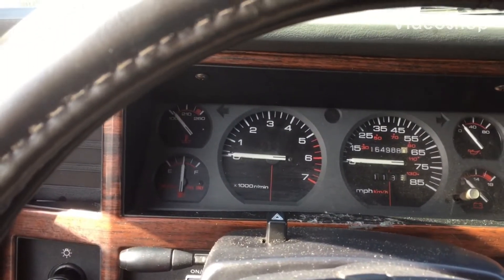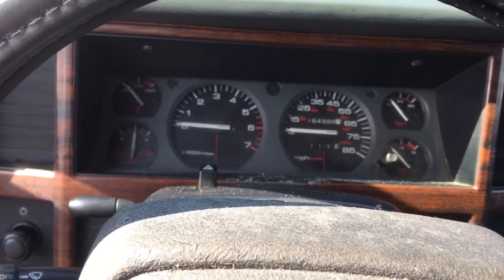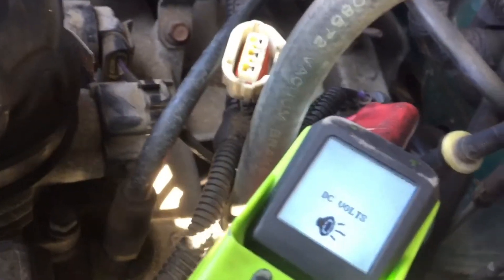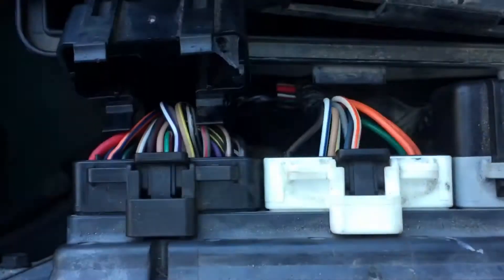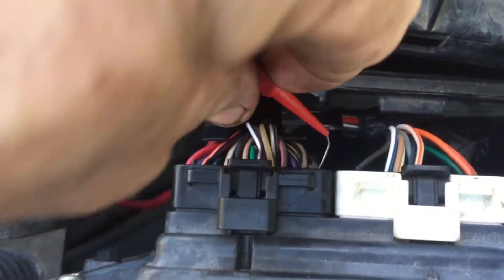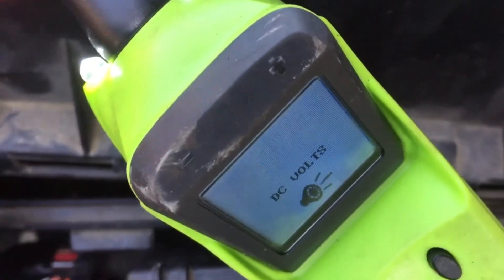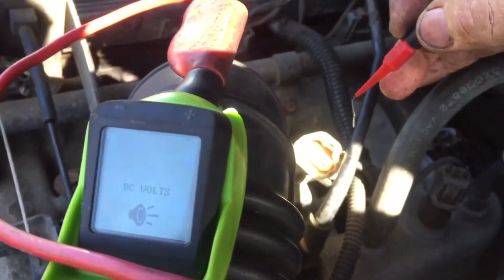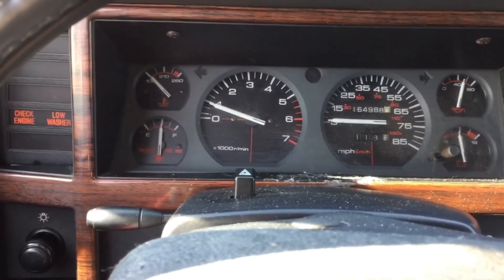How to check the computer on a Jeep Cherokee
Here’s a quick video I took on a busy Saturday on a 1995 Jeep Cherokee with a 4.0 that was towed in for a No Start/Cranks Ok.
The owner thought it had a bad fuel pump but asked for a diagnosis first. Good call on his part because it wasn’t a bad fuel pump.